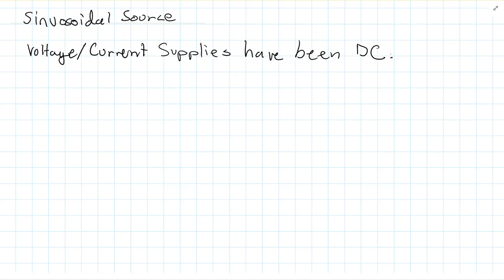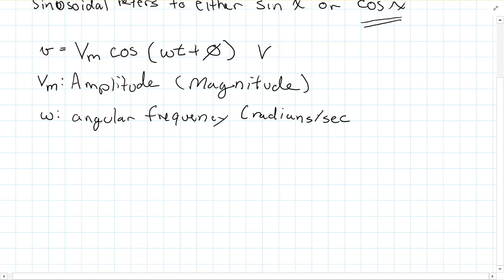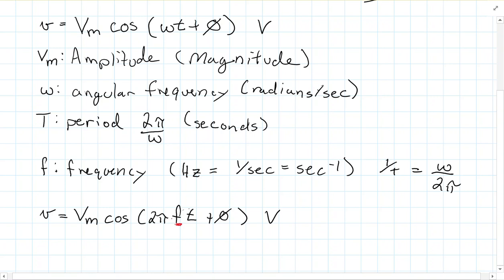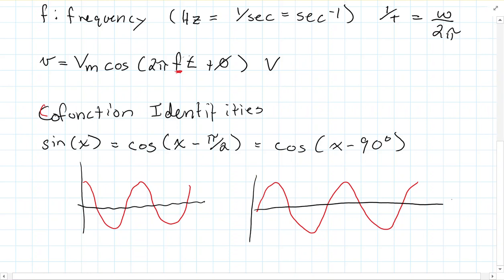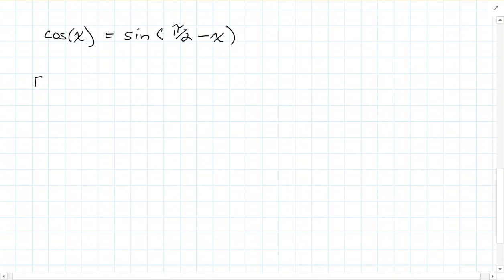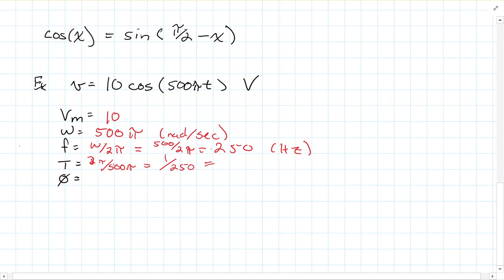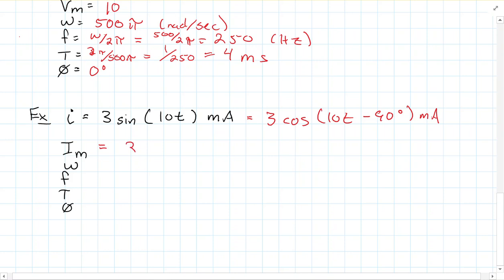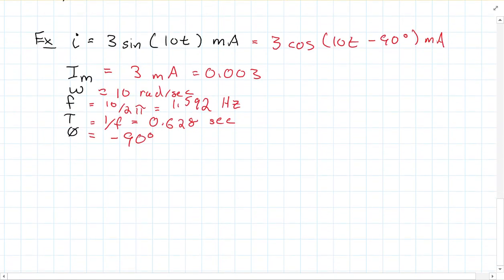EE3100 Lesson1 Sinusoidal Source